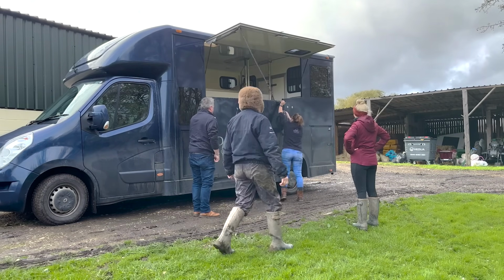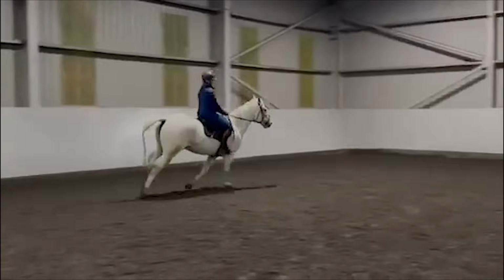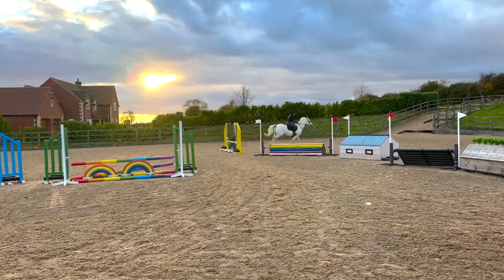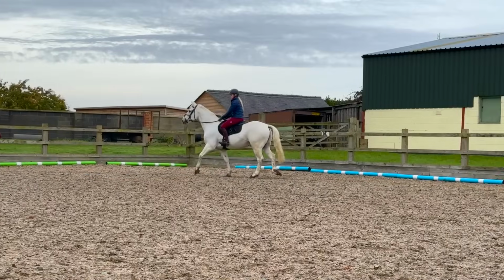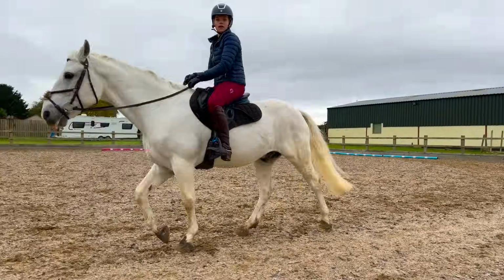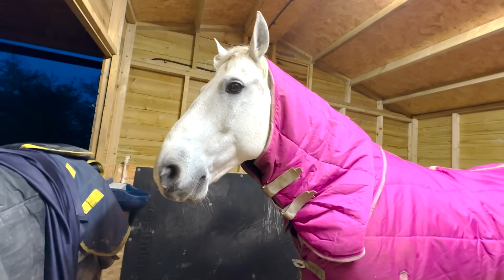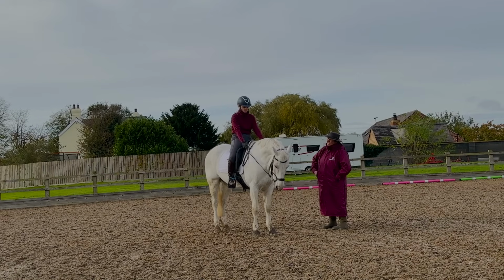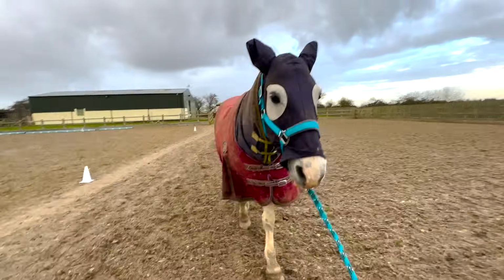First Week With A New Horse | Weekly Vlog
Percy's first week with us! He has settled in so well and we have already had so much fun getting to know each other!